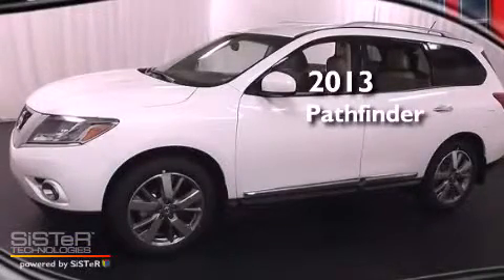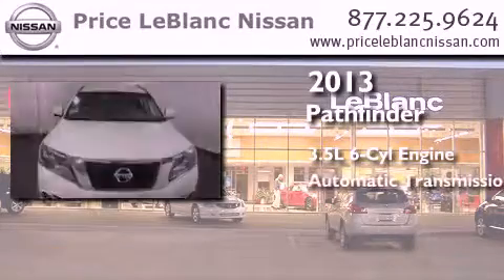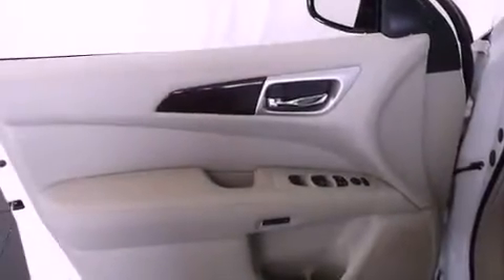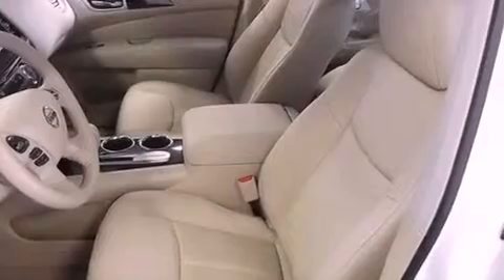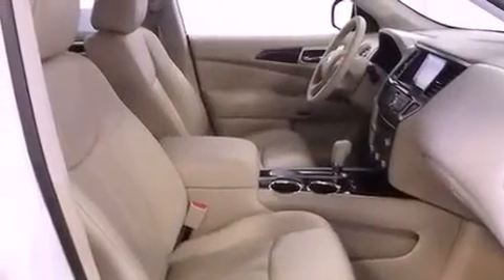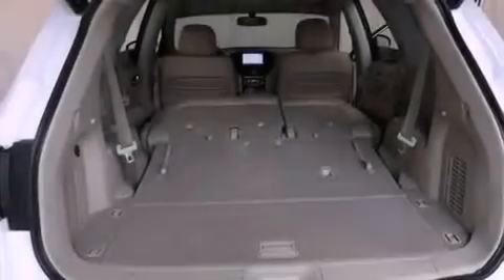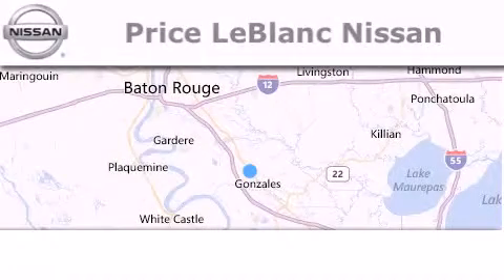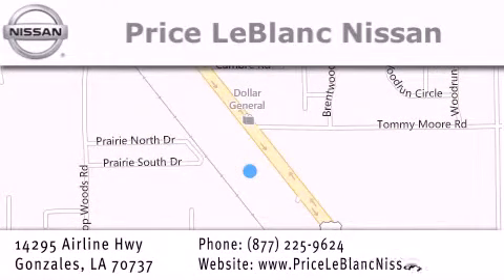2013 Pathfinder Baton Rouge LA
Year : 2013
 Make :
 Model : Pathfinder
 Engine : 3.5L V6
 Trans . : Automatic
 Exterior : Moonlight White
 Miles : 10
 Interior : Almond
 Stock : P3654171